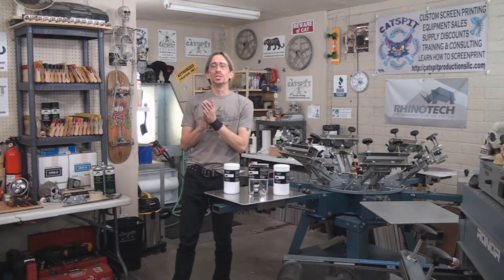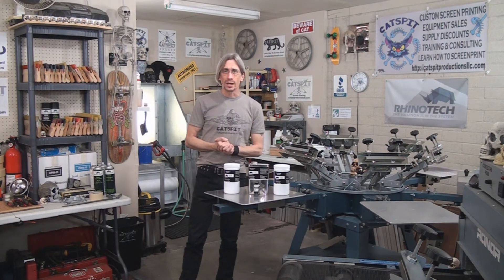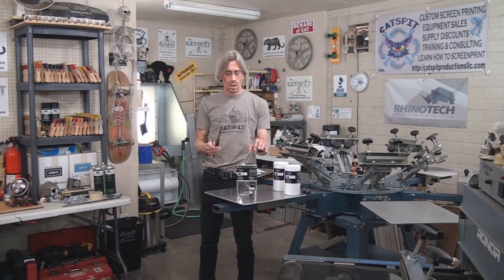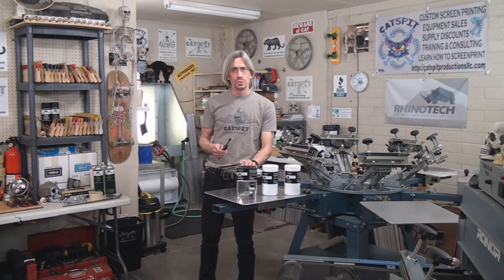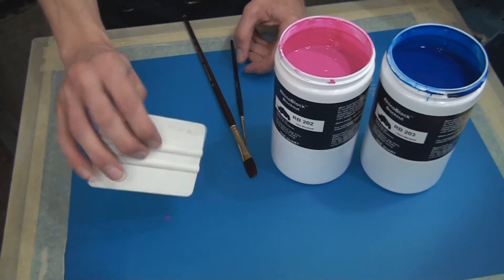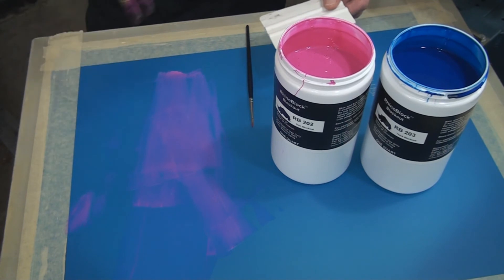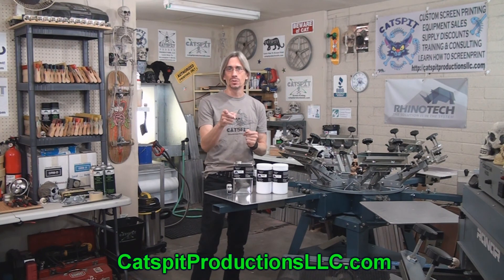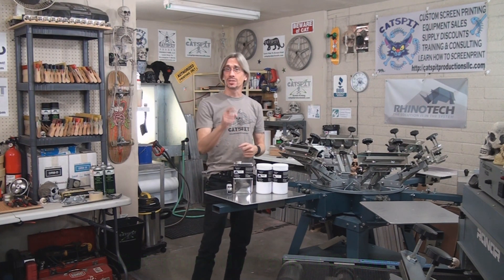Screen Printing Product Review: Using Blockout To Fix Pinholes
Please visit catspitproductionsllc.com and take advantage of the free screen printing educational materials.

This is an educational screen printing video is about RhinoTech's blockout products. These are products designed to fix emulsion imperfections and defects as a filler medium. Rather than using old emulsion that needs a post cure you can save time by using water soluble thin and thick blockout solutions or a 2 part permanent blockout. In this video you will be introduced to these products and you will see a demonstration of two application methods. Two of these block outs are water soluble and completely re-claimable which allows for the reuse of the screen. The third blockout product is very permanent. It will never come out of the mesh most likely. In this video you will hear what Jonathan has to say about the usage of these products and his recommendations for home printers as well as commercial shops. If you are having any problems with pinholes or emulsion imperfections then this video could be valuable for you to watch. Learn how to screen print for fun or for profit and save on supplies with Catspit Productions, LLC!

This video is a paid advertisement. Catspit Productions is being financially compensated for the production of RhinoTech videos.